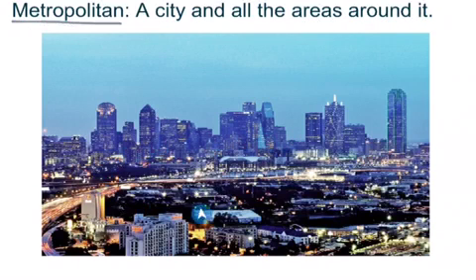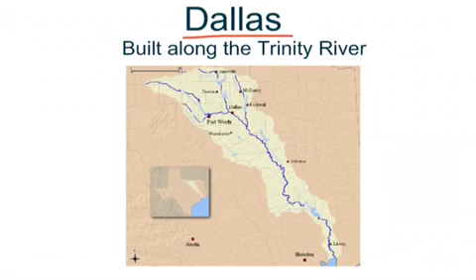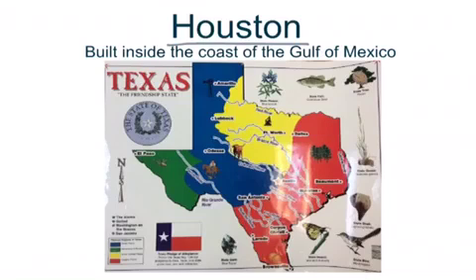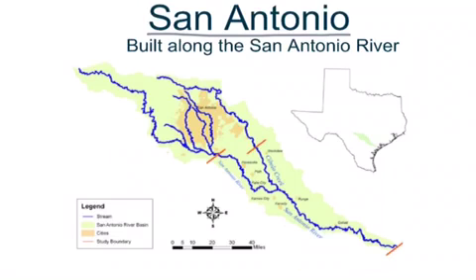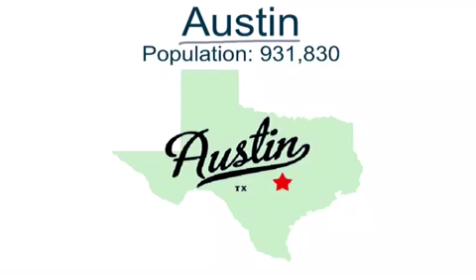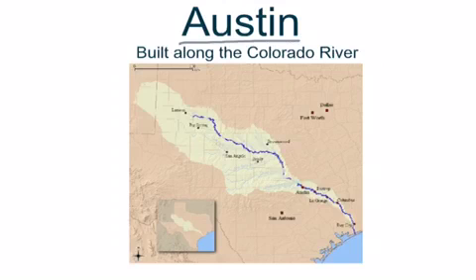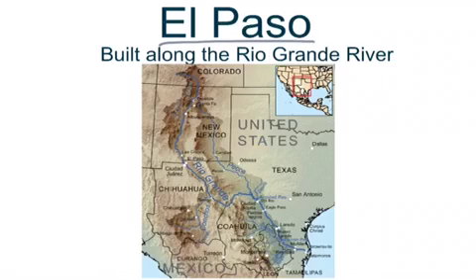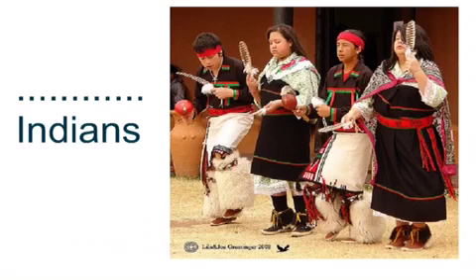Chapter 3 Texas Metropolitan Cities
Chapter 3 Video Lesson Texas Metropolitan Cities